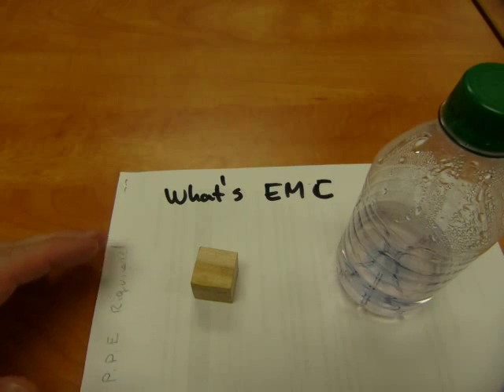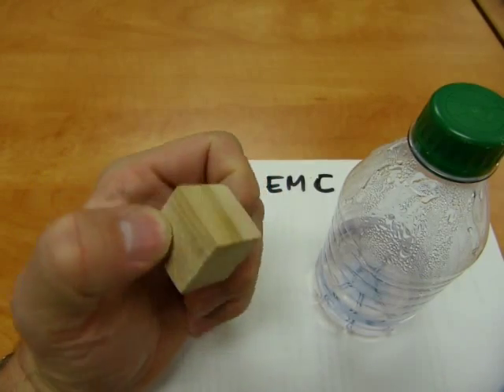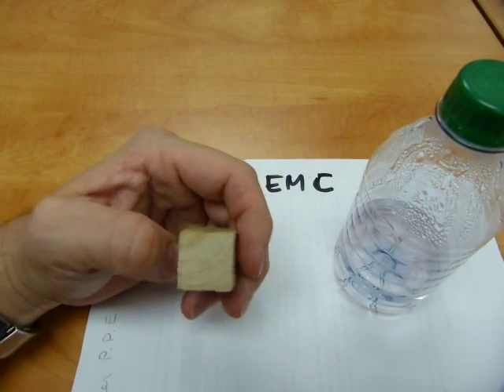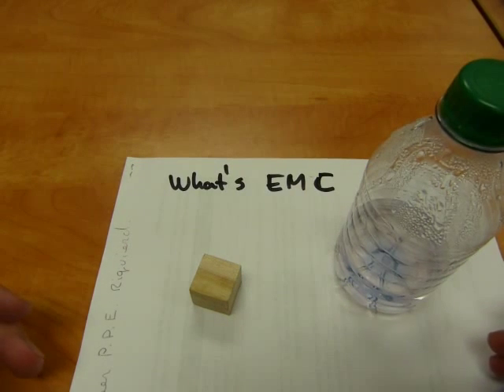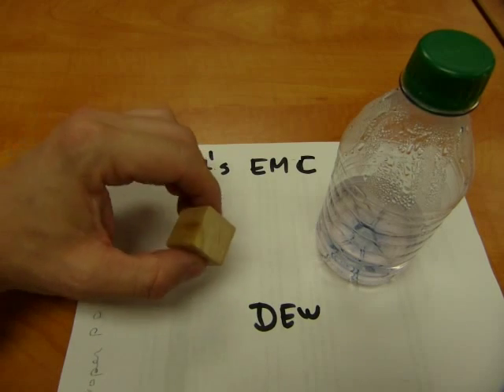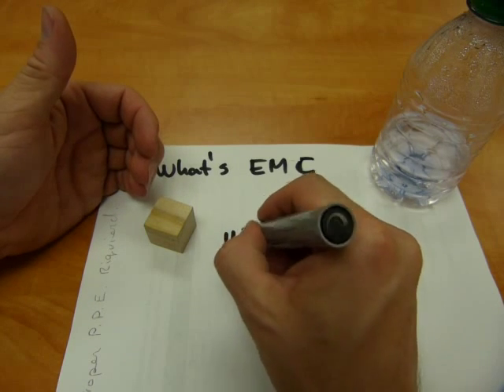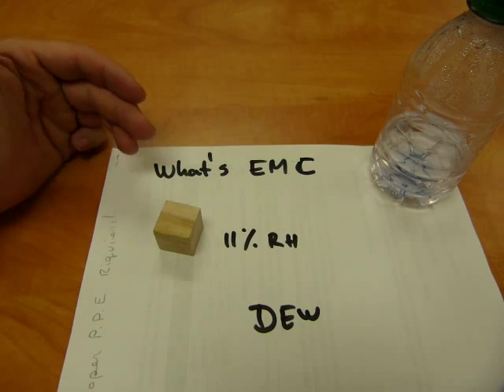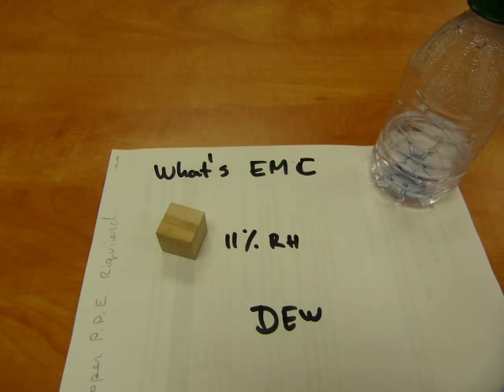What`s "equilibrium moisture content" (EMC) ?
Concept and importance explained.